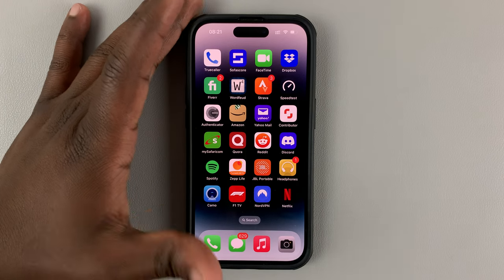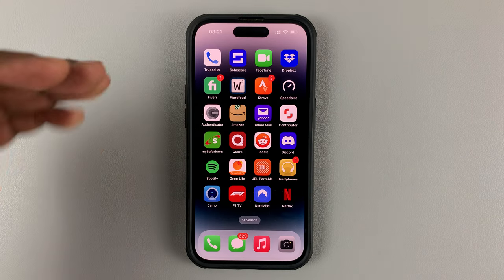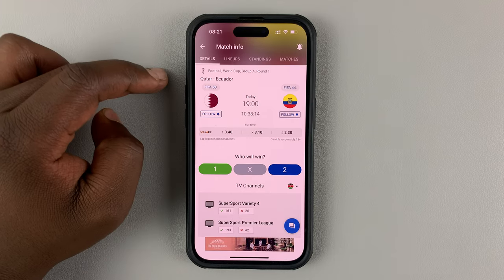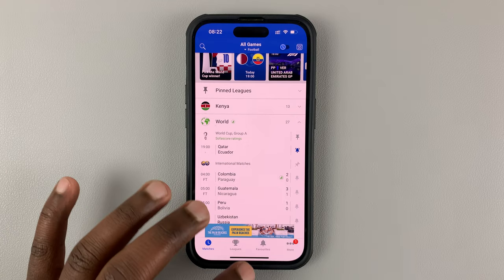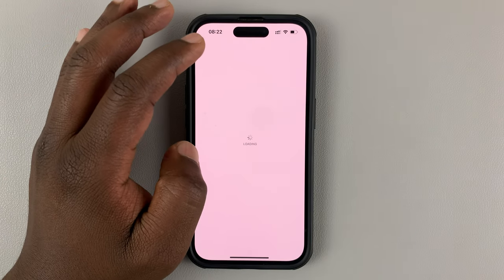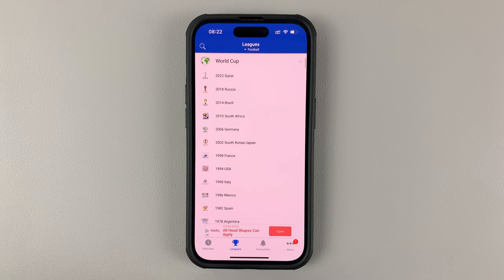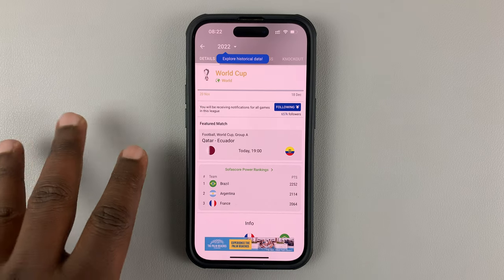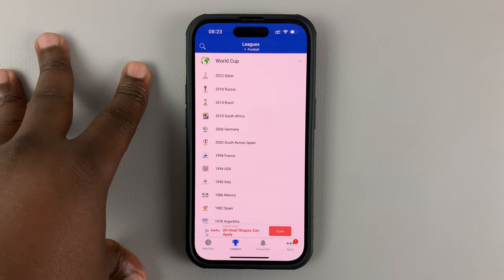How To Follow Qatar 2022 World Cup On Sofa Score All Matches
Here's how you can keep in the loop of all matches, goals and major incidents from the FIFA 2022 World Cup in Qatar, using the Sofa Score app on your mobile phone.

Never miss a goal, a penalty, a red card or any incident. Simply install the SofaScore app on your phone and enable one setting to get all notifications throughout the duration of the World Cup.

Cell Phone Tripod Adapter